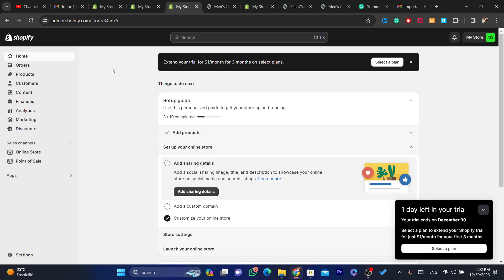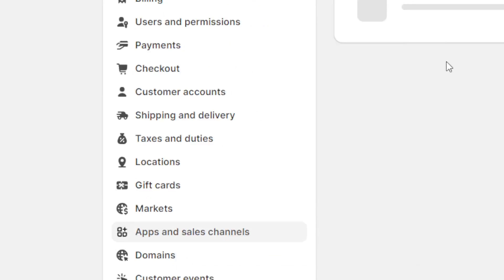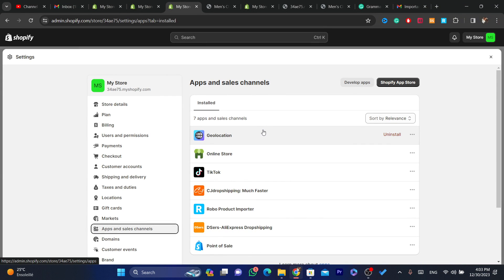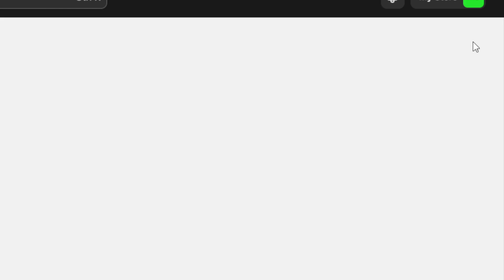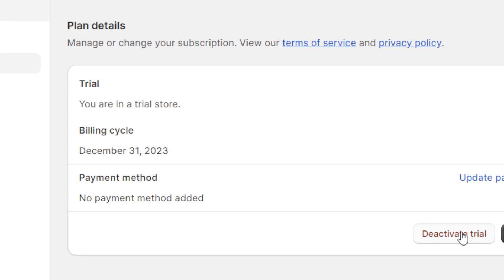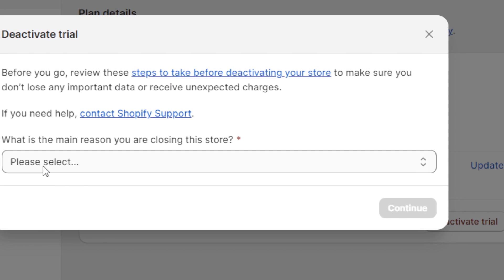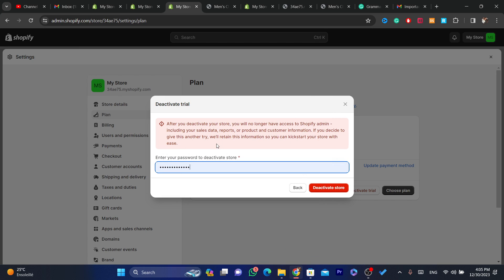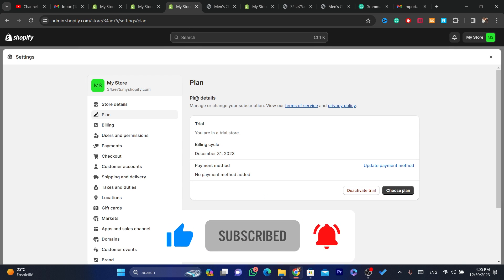How to Delete Shopify Store Without Paying *2024* | Cancel subscription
this step-by-step tutorial, we walk you through the process of canceling your Shopify subscription hassle-free. Whether you're transitioning to a different plan or exploring other e-commerce options, we've got you covered.

👉 Key Points Covered:

Initiating the cancellation process.
Understanding any potential charges.
Tips for a smooth transition.
Stay informed with our 2024 update, ensuring you have the latest information at your fingertips. Watch now to take control of your Shopify subscription journey! 🚀✨